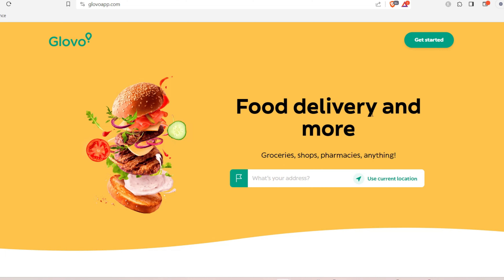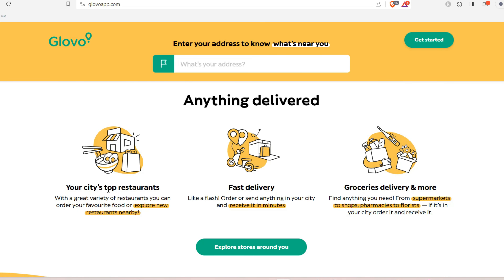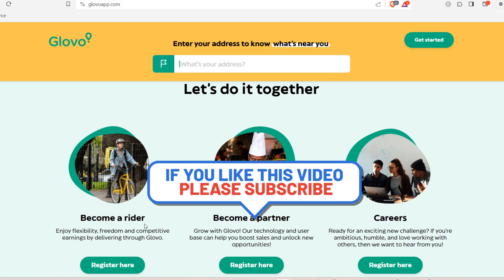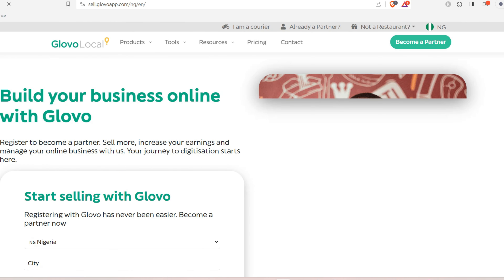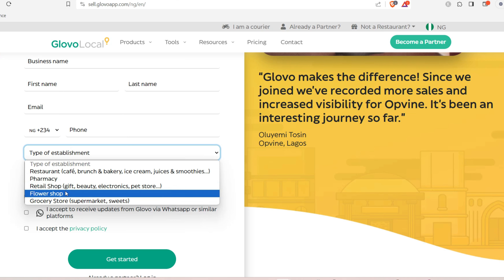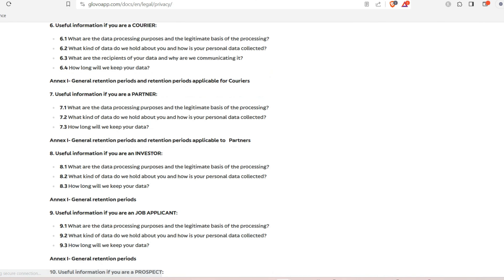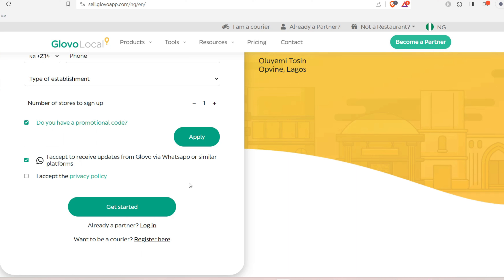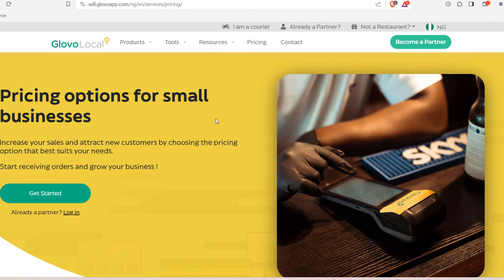How to Register Your Business on Glovo in 2024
In this video, i explain How to Register Your Business on Glovo in 2024